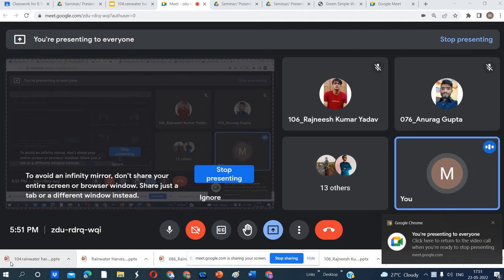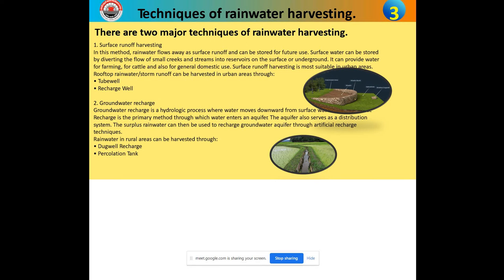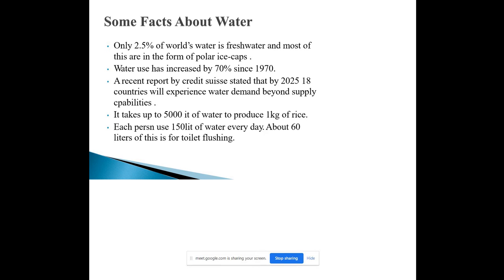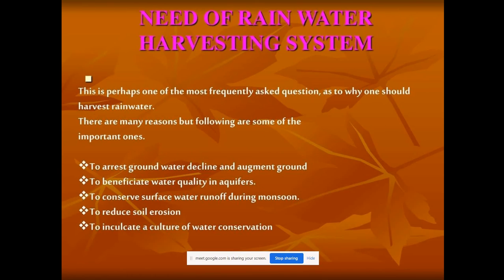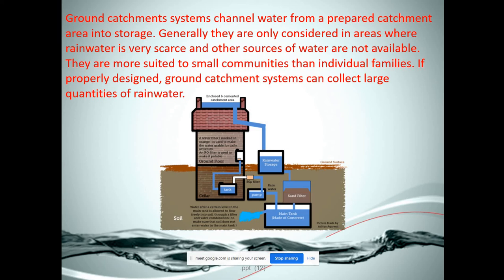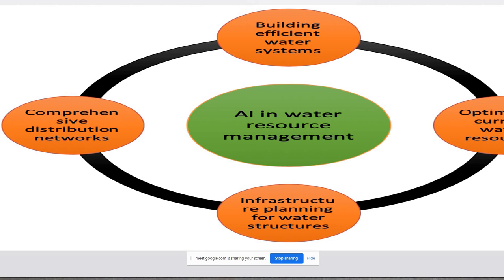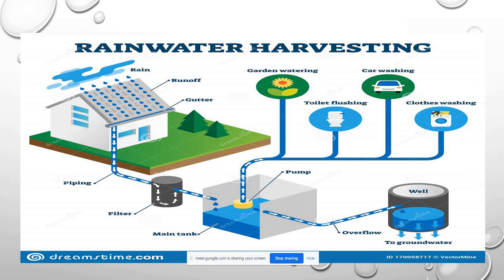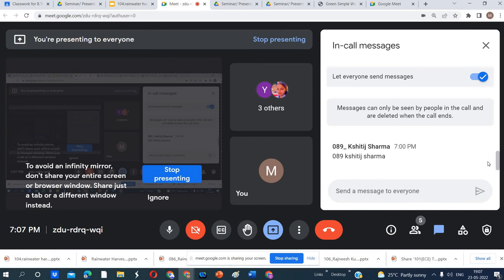Part 7 Rain Water Harvesting system Screen Recording 23 05 2022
Student Seminar Activity on " Applications of  Engineering & Technology in Environment Science May 2022"